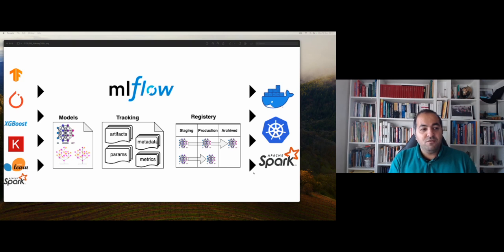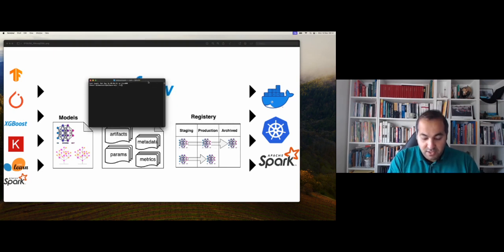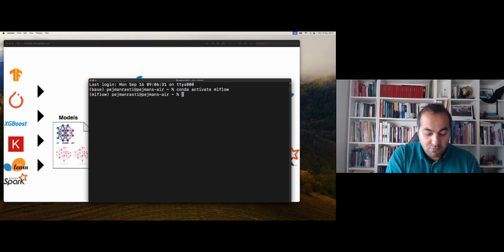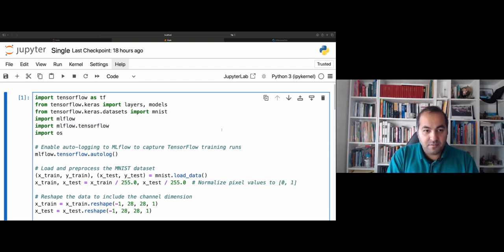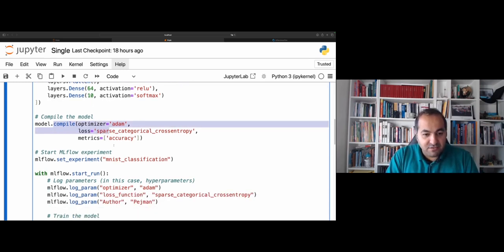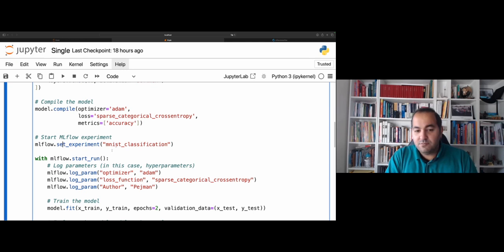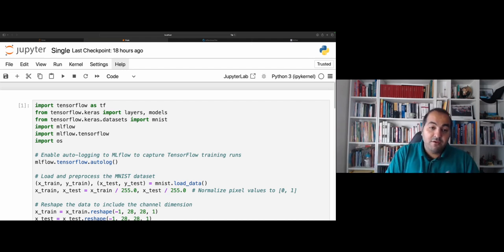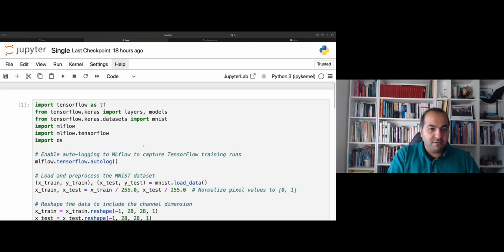MlFlow 1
By Professor. Pejman Rasti